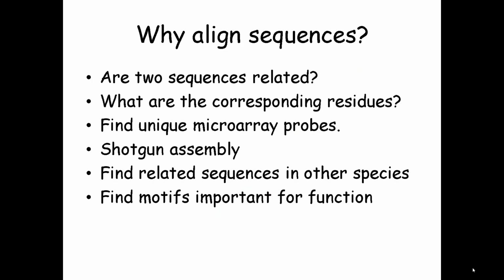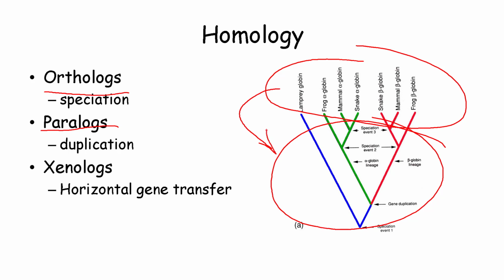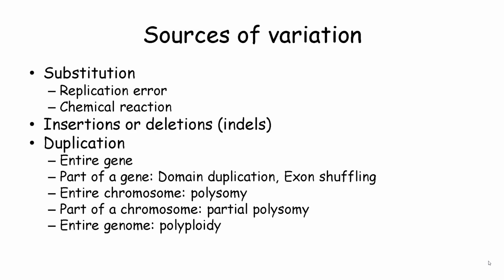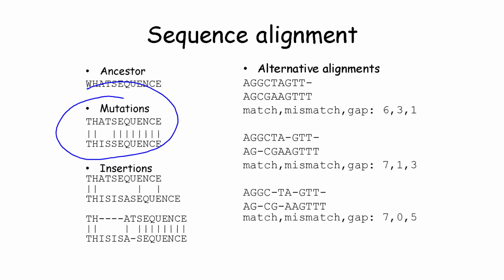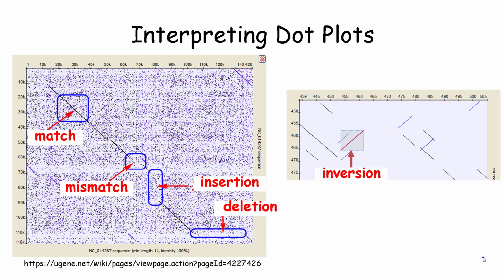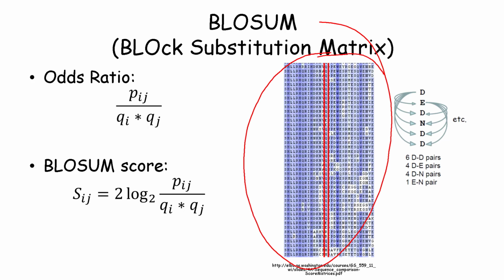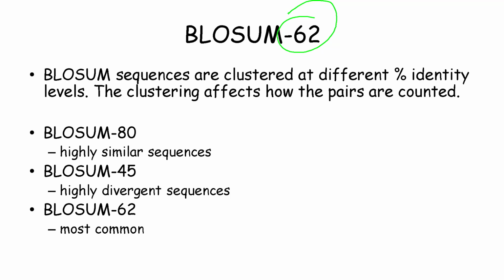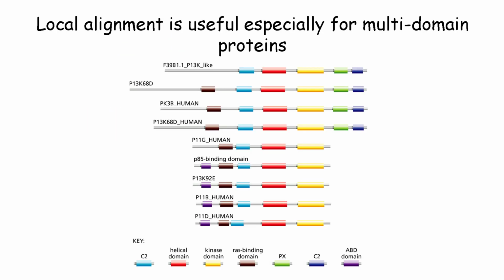Sequence Similariity and Alignment